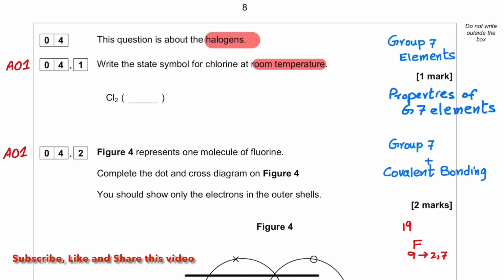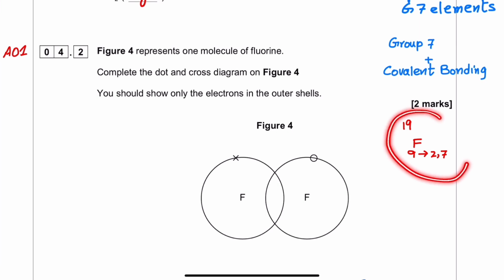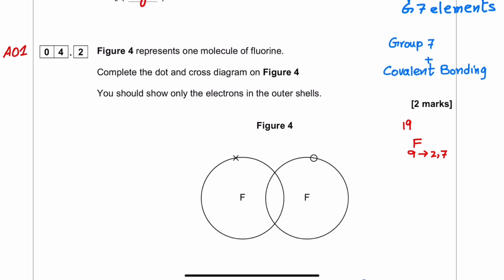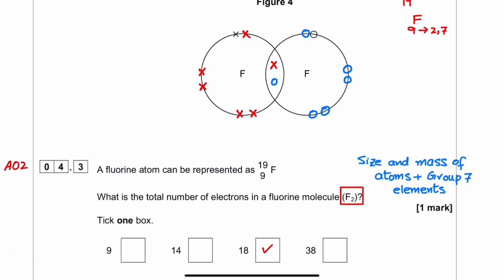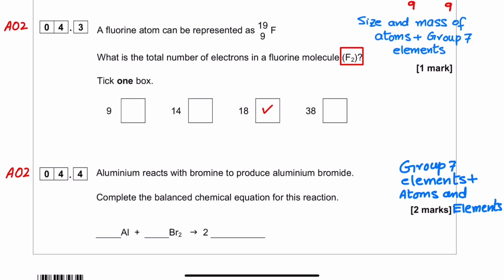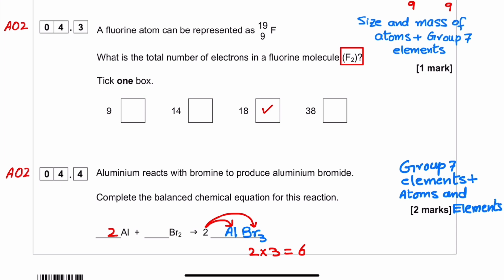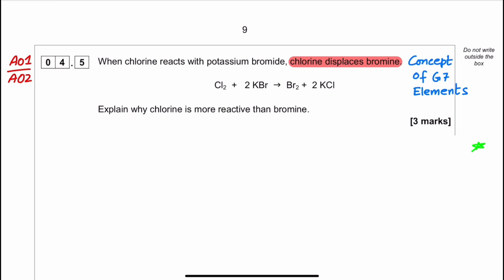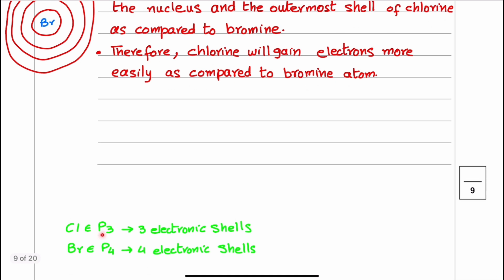AQA GCSE Combined Science Higher Chemistry Paper 1H June 2018 Part 3 Q4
This video covers the topics of Group 7 elements, Covalent Bonding